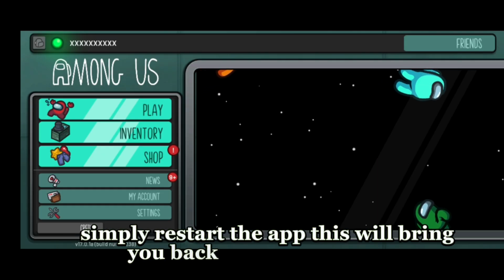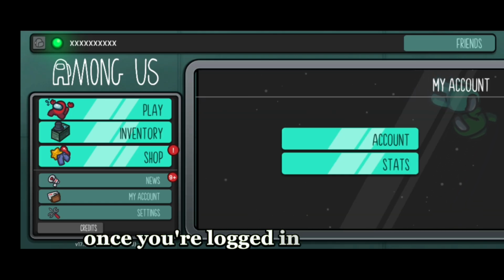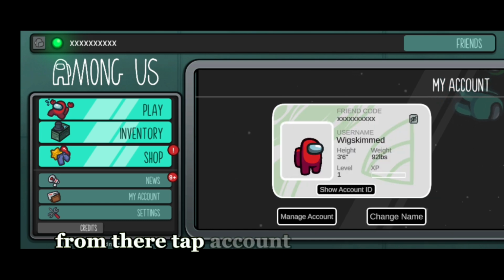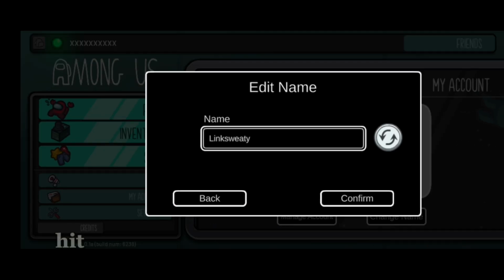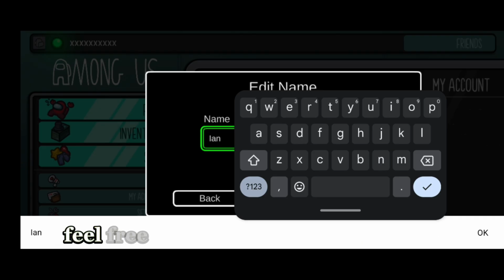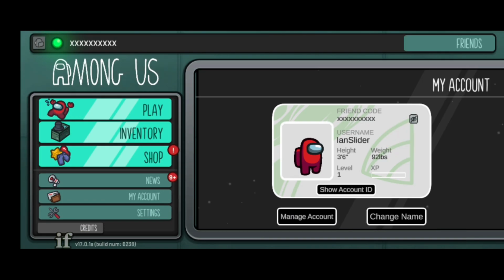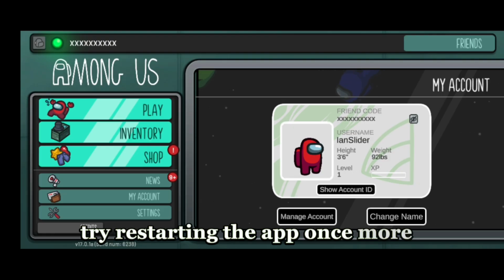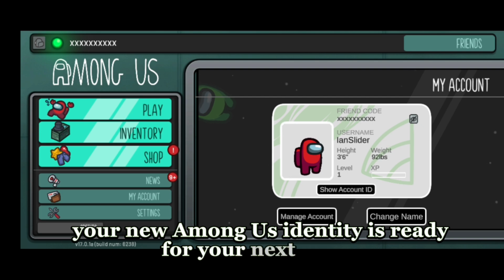✅ How to CHANGE YOUR NAME IN AMONG US – FULL UPDATED GUIDE 🚀✨😱✅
Want to change your name in Among Us and stand out in every lobby? 👾🧑‍🚀 Whether you’re playing on mobile, PC, or console, this full and updated guide will walk you through every step to update your username safely and quickly — even if you’re switching accounts or facing errors. 🚀✨

How to change your name in Among Us (mobile, PC & console) 🧠

The difference between Quick Chat and Free Chat modes

Step-by-step guide for linked accounts (Google, Apple, or Steam)

How to fix “Name Change Not Allowed” or “Option Greyed Out” errors ⚠️

Why you can’t change your name in Guest Mode — and how to fix it

How to update your display name safely without losing your account

Privacy settings that can block name editing (especially for under-13 users)

Extra tips to customize your profile and stand out in the lobby 🎮

Your name in Among Us is your identity in the game — it helps friends find you and adds personality to your gameplay. Changing your name correctly ensures your profile syncs across devices, avoids parental restrictions, and lets you express your creativity without issues. 🧩 Plus, knowing how to fix common name-change errors saves you from endless frustration. 😅

Final Tips
✅ Open Among Us → Account → Change Name and enter your new username.
✅ Make sure Free Chat mode is enabled — it allows custom names.
✅ If the button is greyed out, you’re likely using Guest Mode — sign in first.
✅ Avoid using inappropriate or special characters that might trigger restrictions.
✅ Restart the game after saving your new name for the change to apply.
✅ For console users, name changes are linked to your platform ID — adjust that instead.
✅ Always back up your progress before editing account info.

Follow these steps, and you’ll be able to change your name in Among Us in less than a minute — perfectly synced and ready for your next game! 🚀👾💫